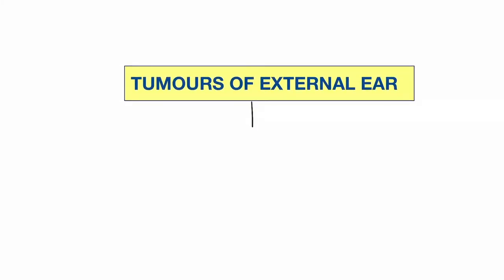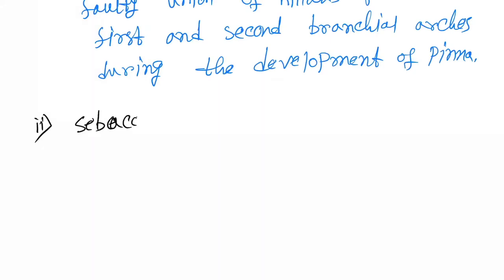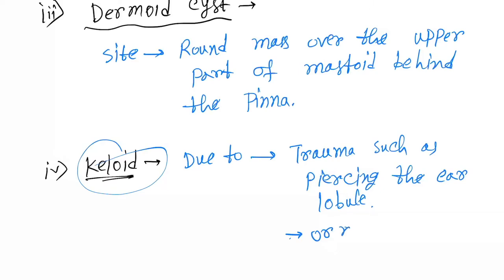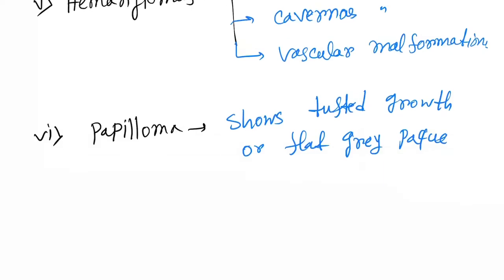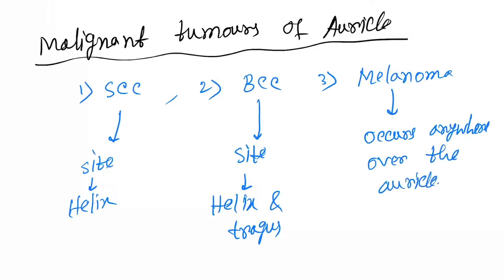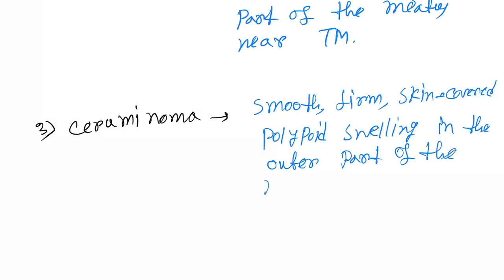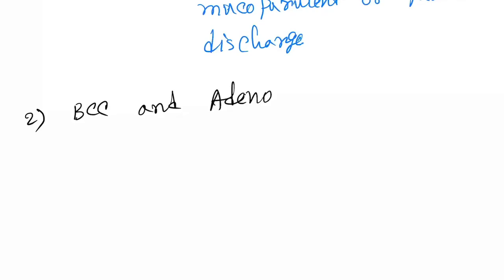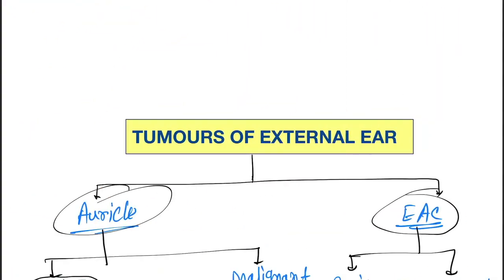Tumours of external ear : Benign and Malignant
All types of External ear tumours including auricle and External auditory canal